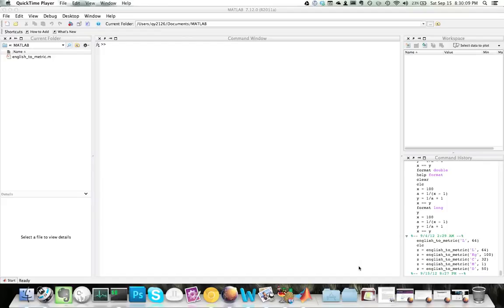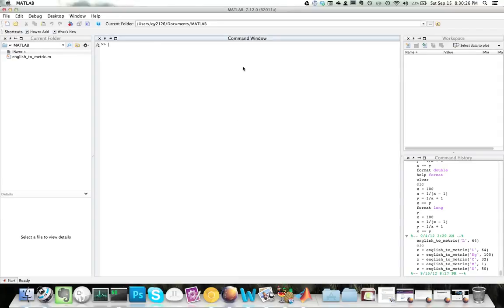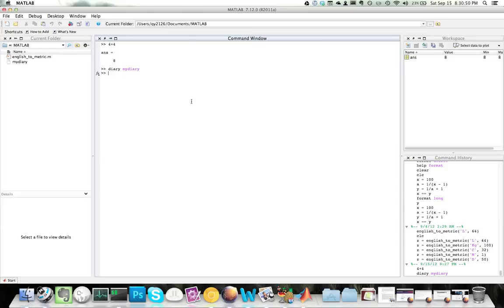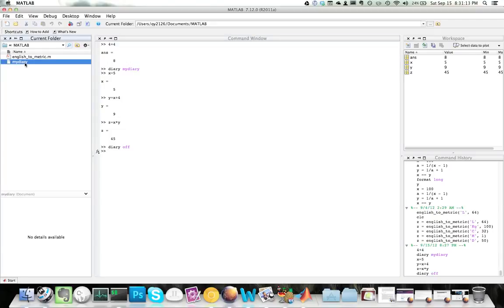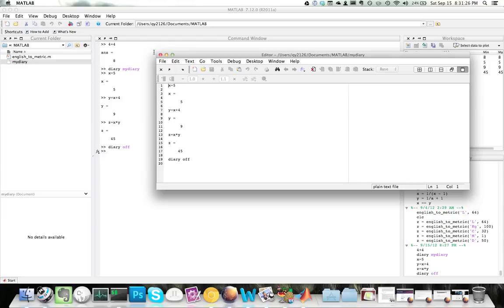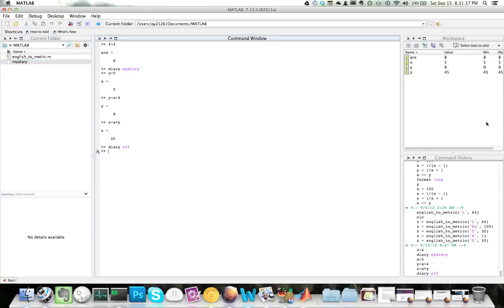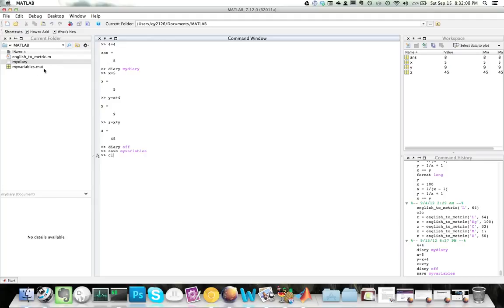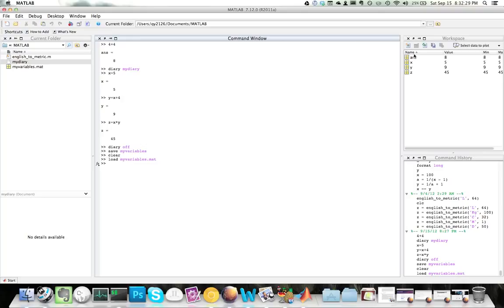Saving Diary and Variables in Matlab